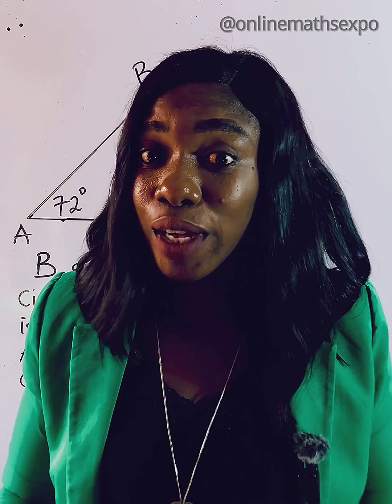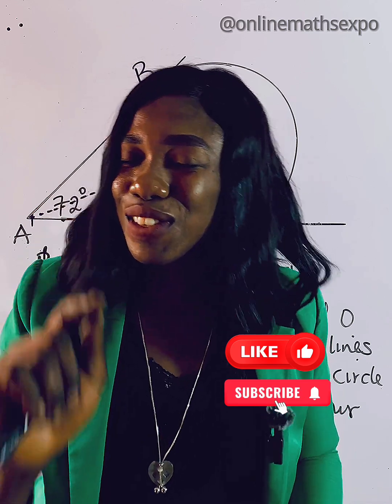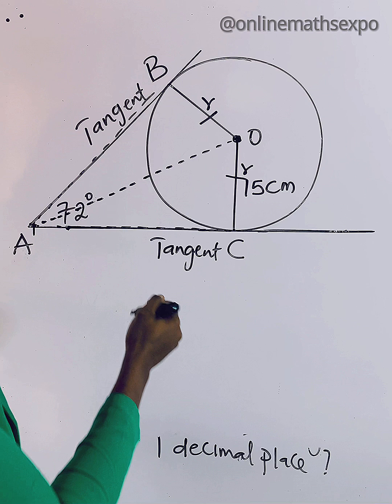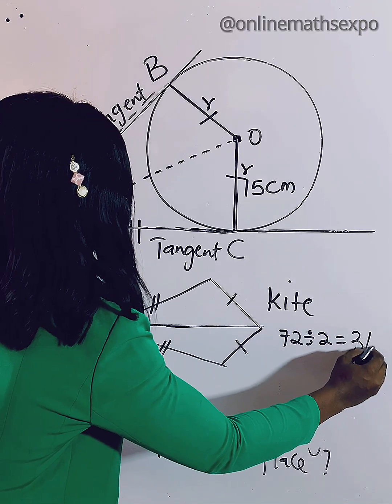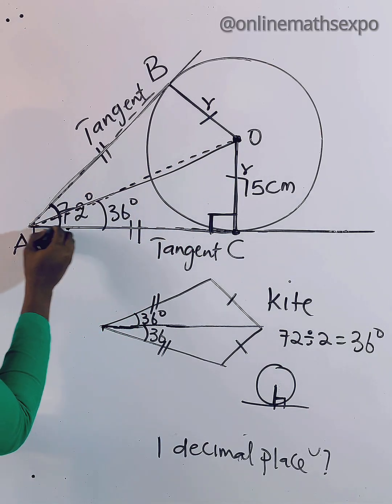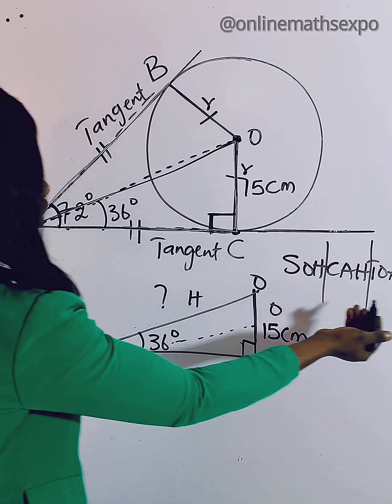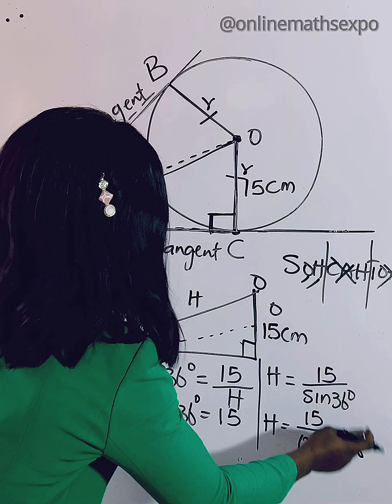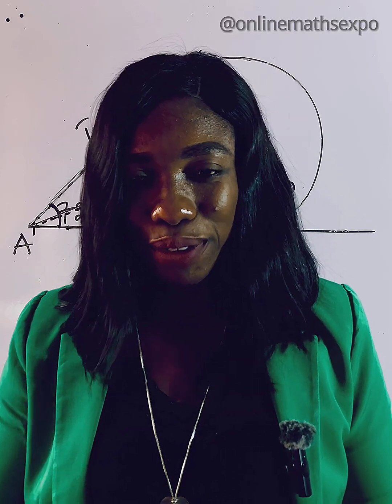How To Solve A Tricky Circle Geometry | Step By Step Guide